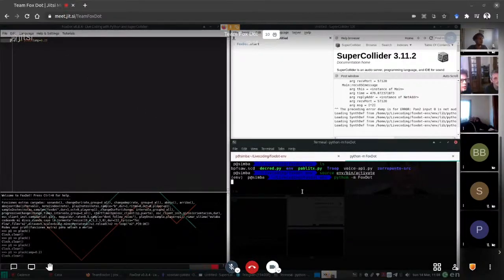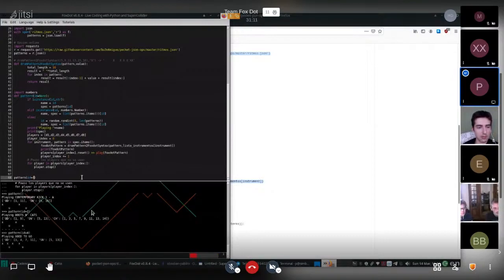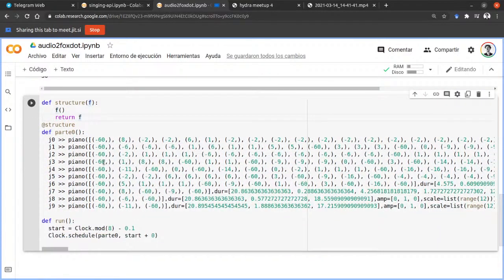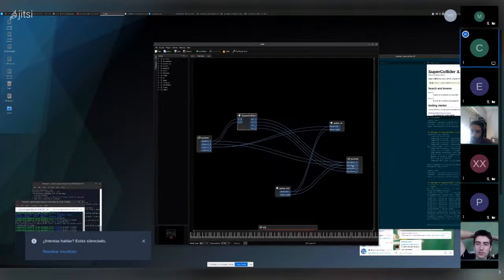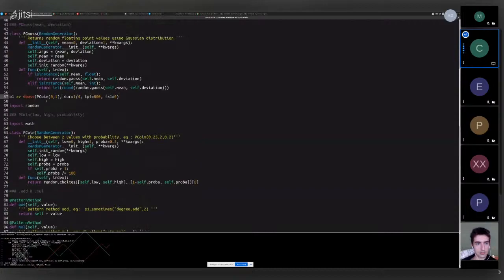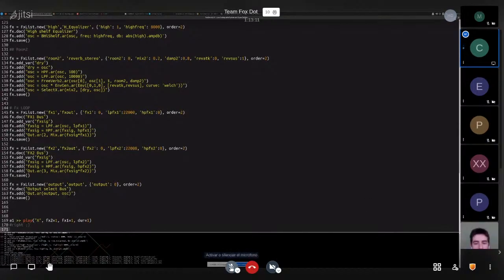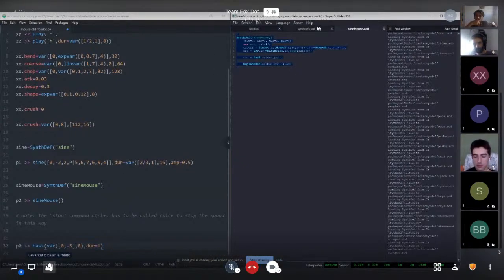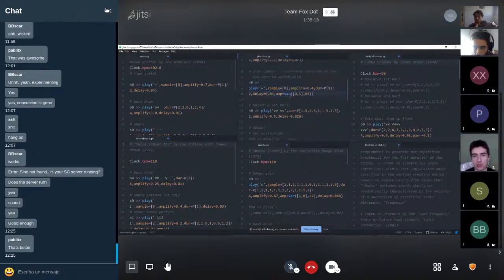FoxDot Meetup #1 - Part 1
First meetup of the FoxDot live coding community.

Do you like FoxDot?

Talks summary:

00:00 Intro & Hydra credits

04:45 Synths in FoxDot - Pablitx

10:30 Pocket Operations book to JSON - Pablitx

17:50 Music to FoxDot/MIDI transcription - mathigatti

26:23 Singing synthesis - mathigatti

32:45 External Effects Pedals - crashserver

40:04 Custom Crashserver FoxDot fork - crashserver

51:40 Discussion about inclusivity and detoxifying online spaces - laelume

01:08:50 Break beat transcriptions - laelume